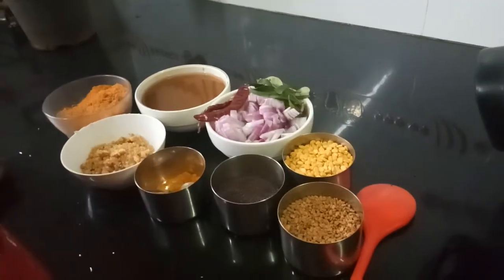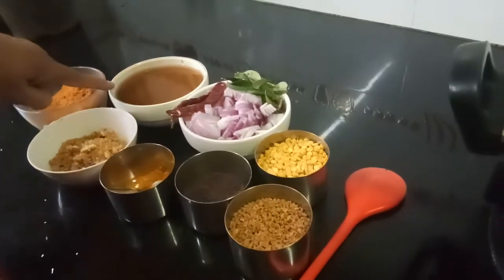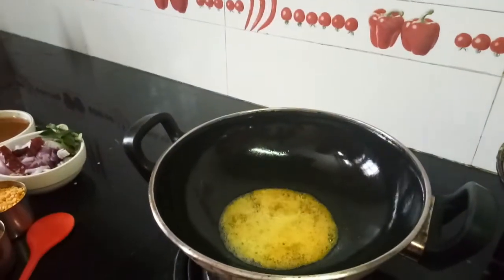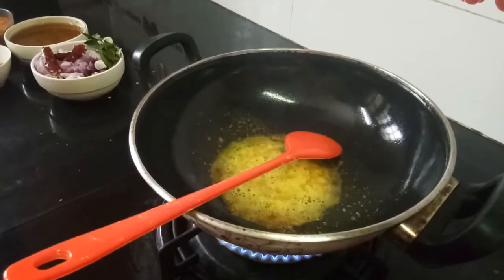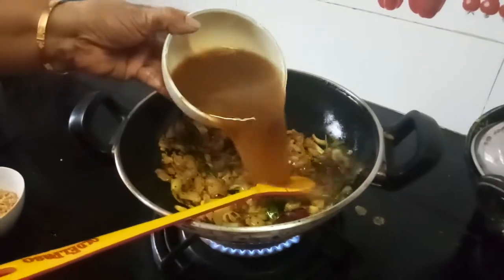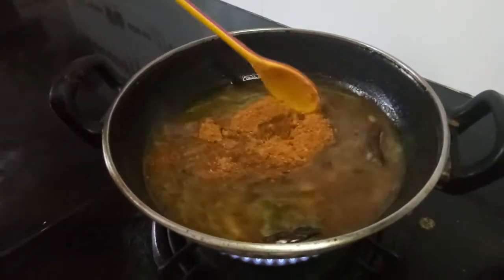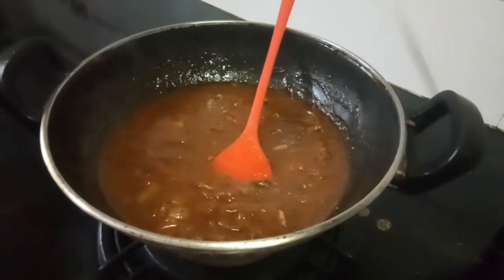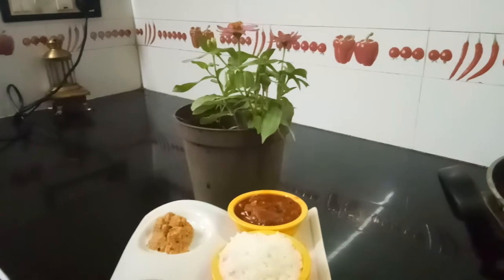Vatha kozambu/tamilnadu speciality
This is a very tasty dish of tamilnadu that goes well with hot rice